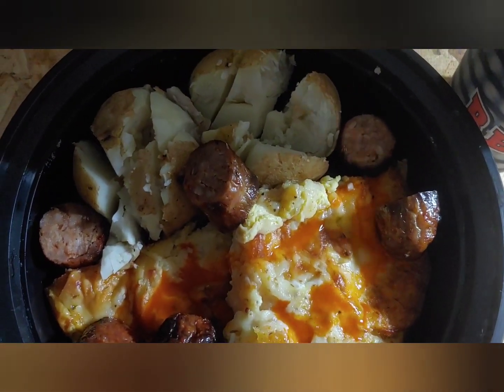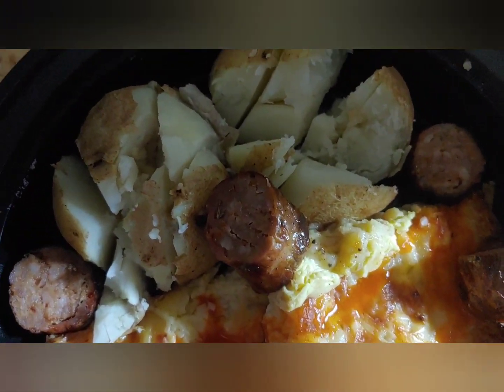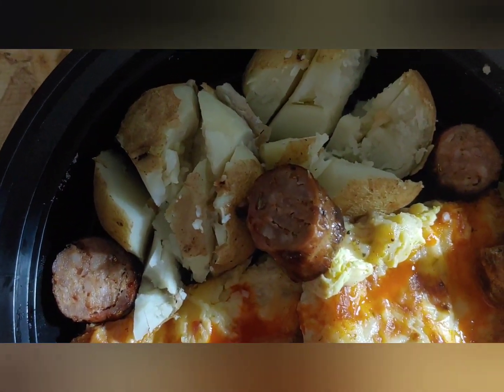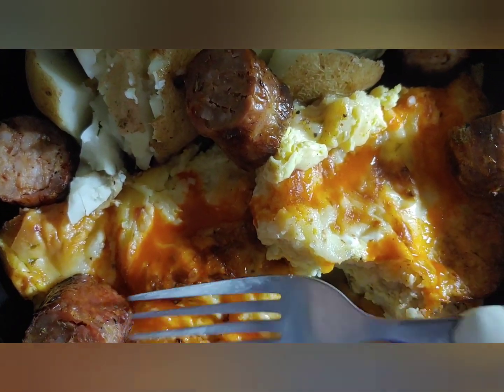My Dinner : Day 2789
March 14, My mom took me to the American Red Cross donation center I always donate at. I went in for a quick blood draw for pre-platelet donation testing.